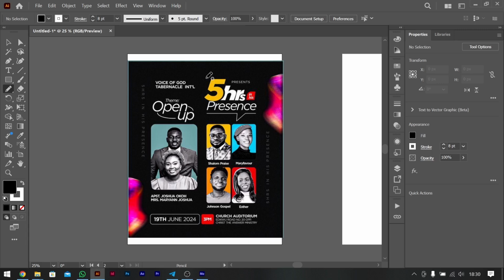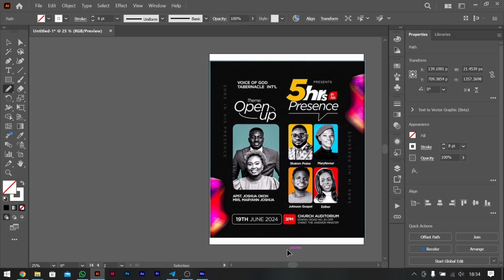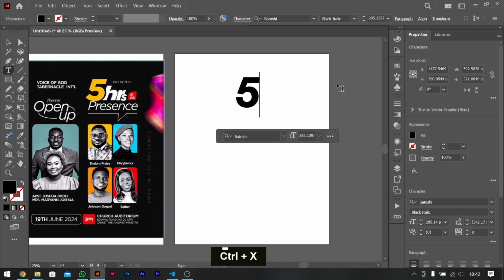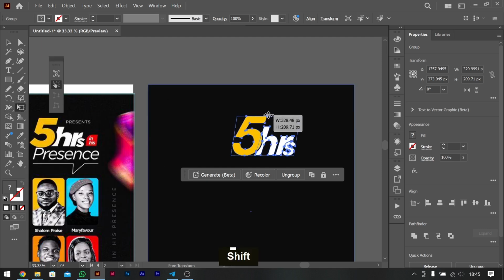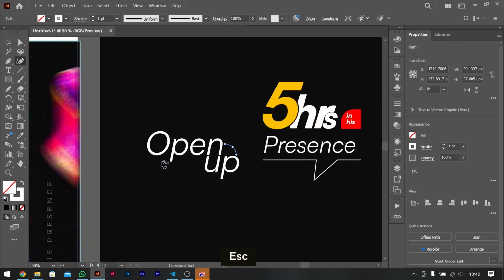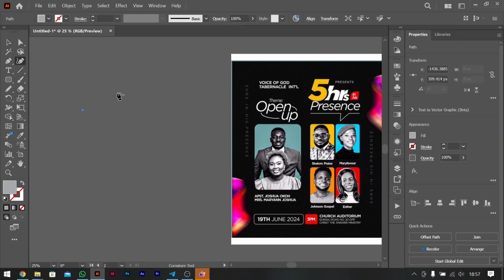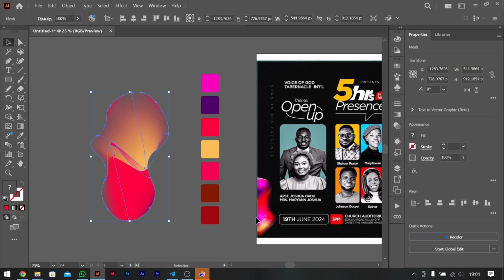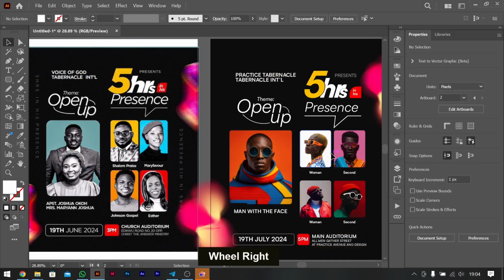Review, Design replicaton of a Church Flyer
Hey, watch this tutorial on a replication phase.
Learn how to use Adobe Illustrator to Create Stunning Designs and High resolution for your next project